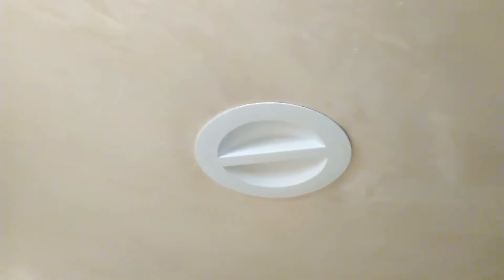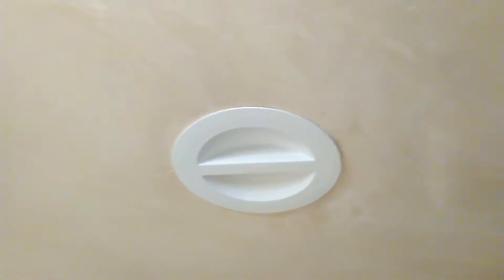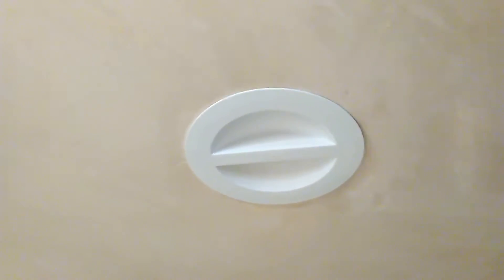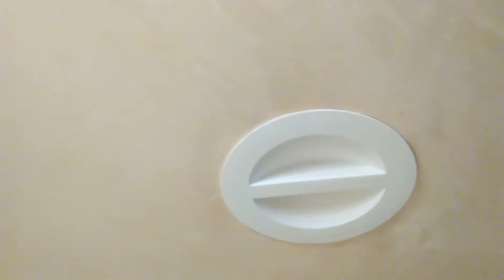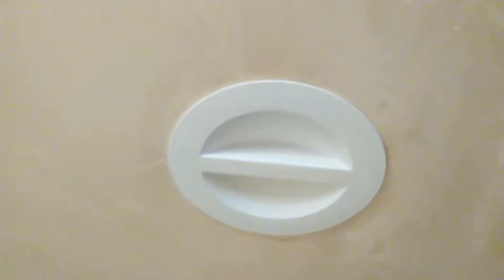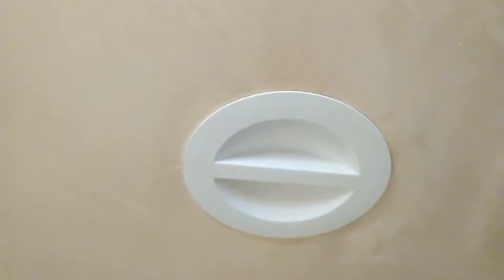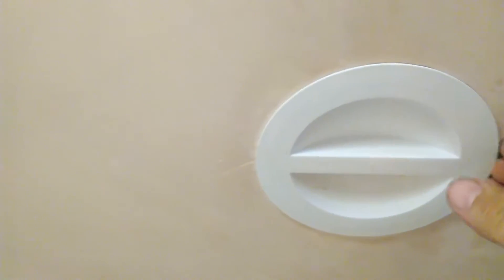MVHR Room Valve installation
For the perfect airtight finish please follow the advice in this video. Plasterers play a key role in delivering an efficient MVHR system.

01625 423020